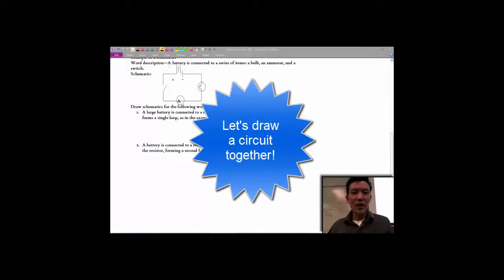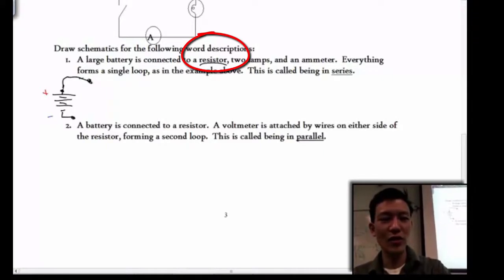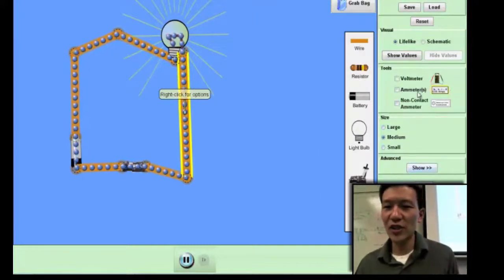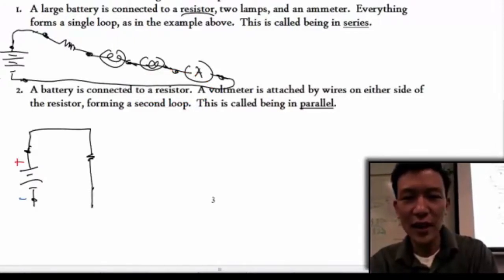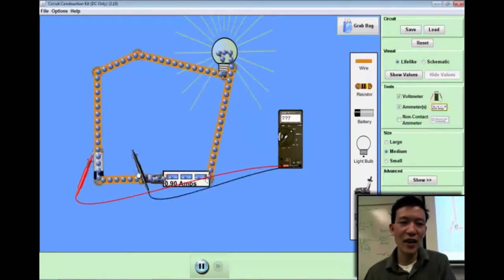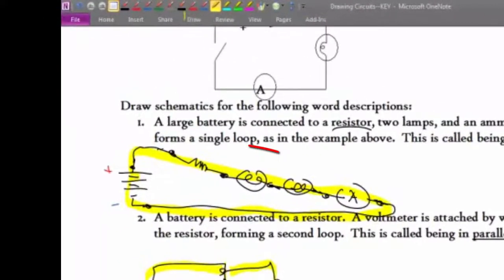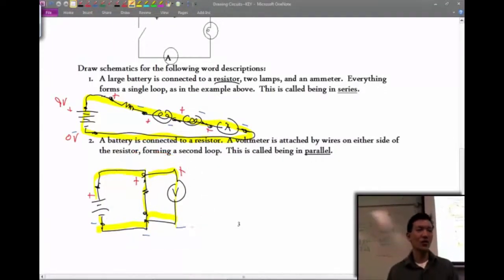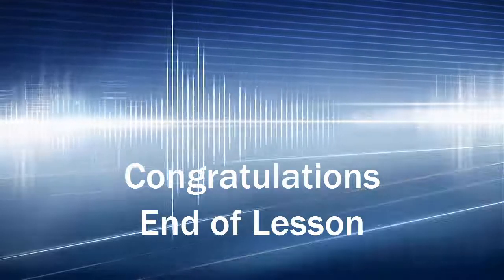Drawing Schematic Diagrams Part 3